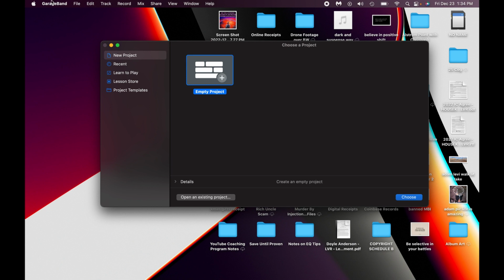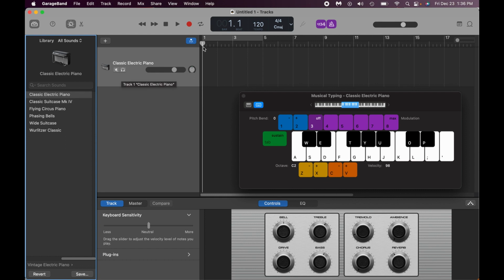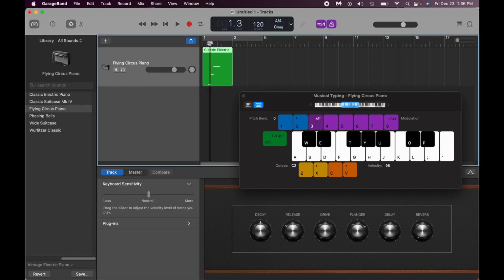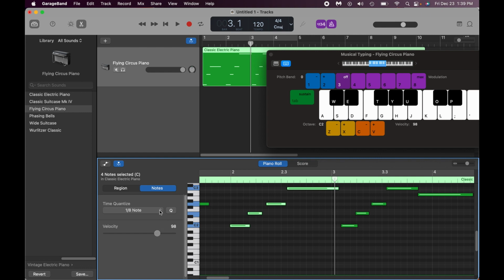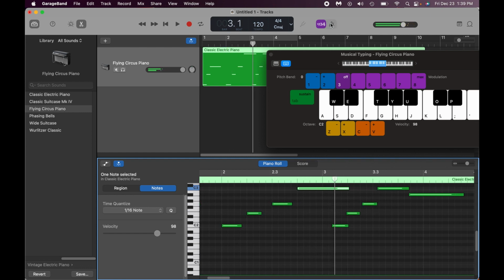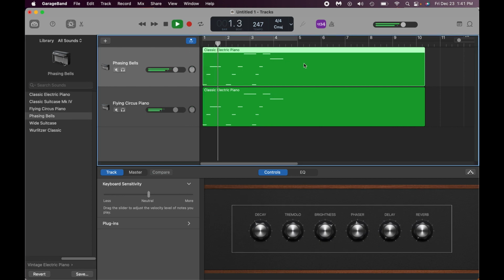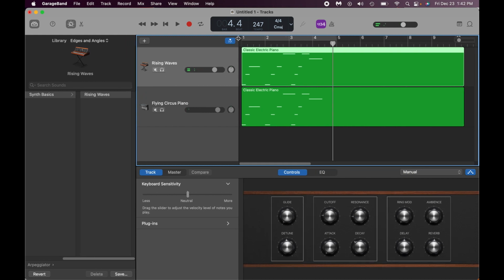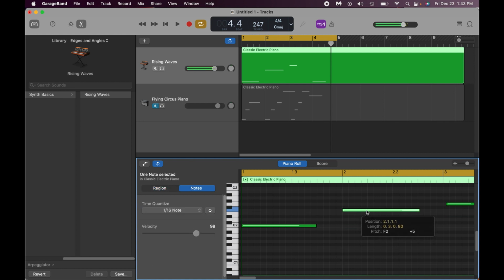// How to Start Making Music NOW on GarageBand //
This tutorial shows you how to start inputting notes and switch digital instruments, even without a plug-in keyboard (digital piano, such as M-80).  GarageBand is a "DAW" or a Digital Audio Workstation.  You do not need an expensive DAW to make good music, as you will see as you get more experienced.  Other DAWs such as "Logic" will offer similar editing and sound bank features and effects, sometimes offering more ease of use or enhanced details to the features, and with a different appearance.

   That's right, you can actually write a song, using only your computer.  Believe it or not, I used this method to record my track "Likes The Ladies" from my first album LOVE & HATE IN LOS ANGELES.

   For that song, I also plugged in a basic microphone, and still got a nice completed track that got lots of ears on it, and my friends and I even made a music video for it.